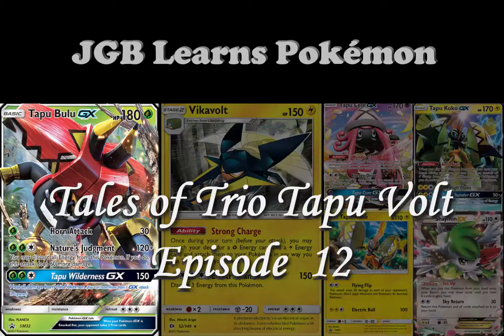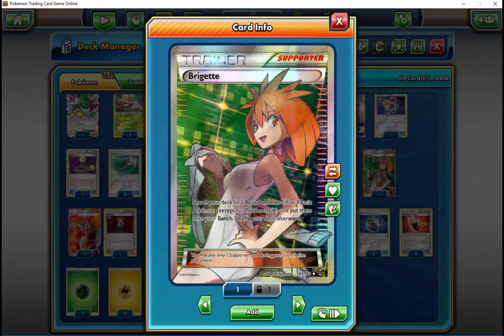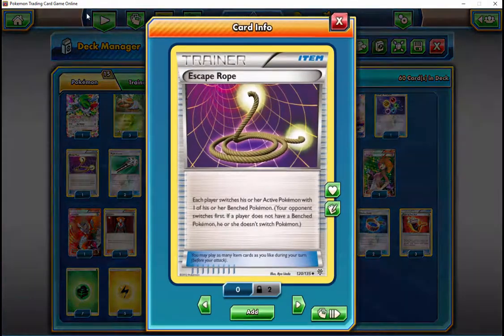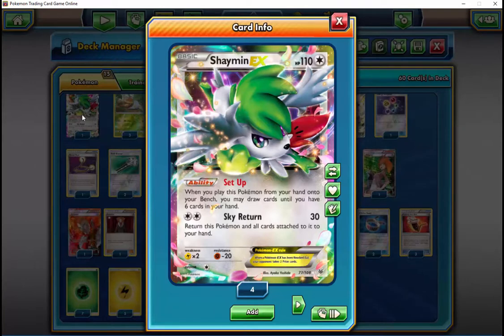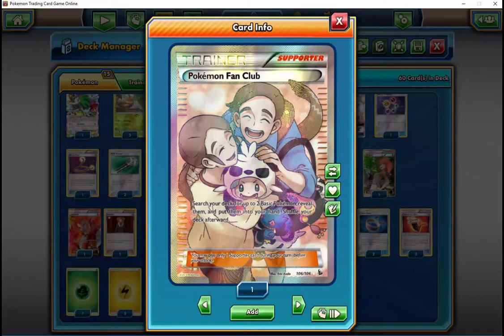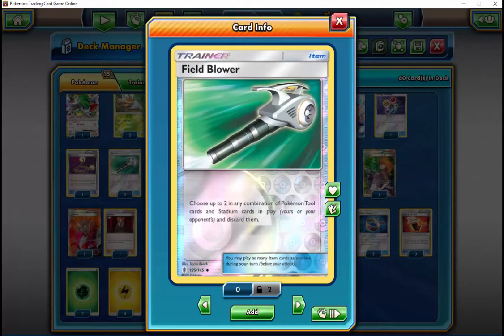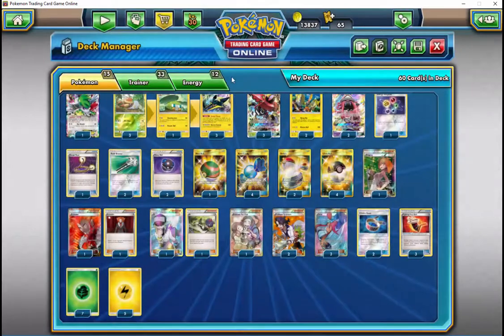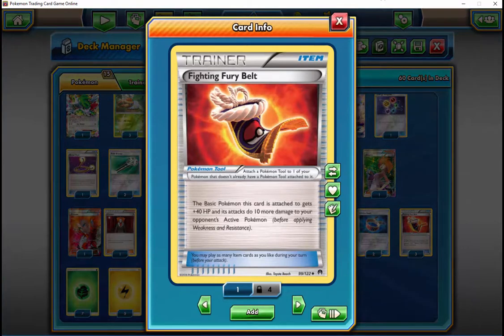Tales of Trio Tapu Volt #12: John Roberts II Interview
Today we take a break from BuluVolt matches to spend some time talking with John Roberts II about why he built this deck and how he plays it.

#Pokémon - 15

* 1 Shaymin-EX ROS 77
* 3 Grubbin SUM 13
* 3 Tapu Bulu-GX PR-SM SM32
* 1 Charjabug SUM 51
* 3 Vikavolt SUM 52
* 2 Tapu Koko PR-SM SM31
* 2 Tapu Lele-GX GRI 60

* 2 Professor Sycamore STS 114
* 1 Energy Recycler GRI 123
* 1 Pokémon Fan Club FLF 106
* 2 Choice Band GRI 121
* 3 Skyla BKP 122
* 2 Lysandre AOR 78
* 2 Switch SUM 160
* 2 Heavy Ball BKT 140
* 1 Escape Rope PLS 120
* 4 Ultra Ball SUM 161
* 1 Nest Ball SUM 158
* 4 Rare Candy GRI 165
* 3 Fighting Fury Belt BKP 99
* 1 Brigette BKT 161
* 2 N NVI 101
* 2 Field Blower GRI 125

#Energy - 12

* 5 Lightning Energy  4
* 7 Grass Energy  1